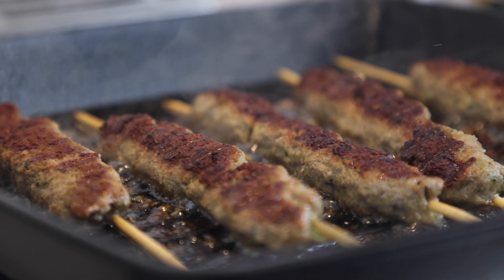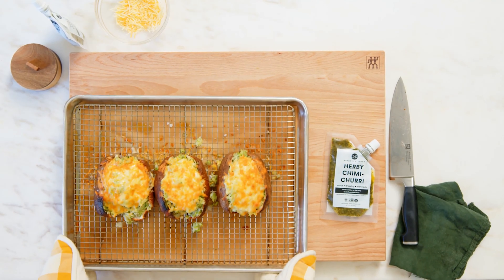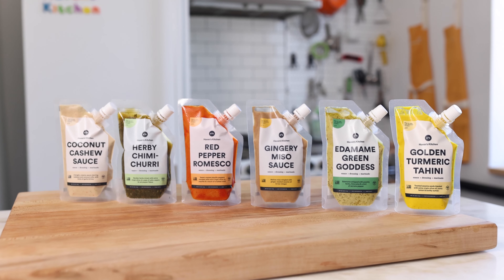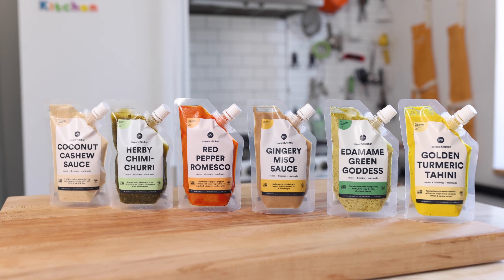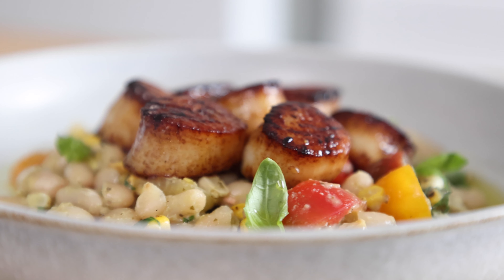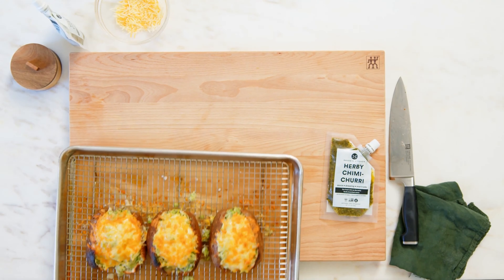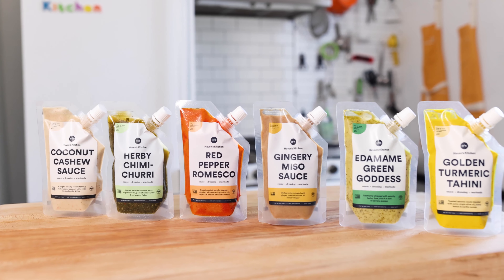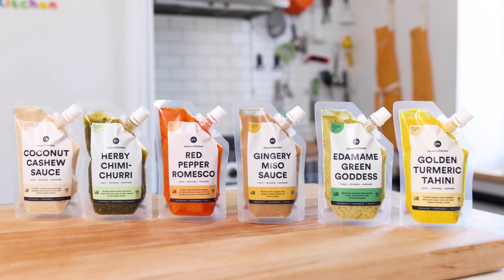EASY + DELISH + GLUTEN-FREE Meal Ideas from a Registered Dietitian 🌿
Gluten-Free doesn't mean boring. Spice up lunch or dinner with these 5 Gluten-Free Meal ideas from a Registered Dietician!

If you’re gluten-free or trying to eat less gluten, this video will show you some delicious meal ideas and teach you the food science of gluten.

Chapters to guide you through the video:
00:00 Intro
0:14 Eating Gluten Free & Meal Ideas | From a Registered Dietitian
0:28 What does gluten-free mean?
1:17 Why people think eating gluten-free tastes bad
1:37 Delicious gluten-free recipes
1:58 About Haven's Kitchen gluten-free sauces